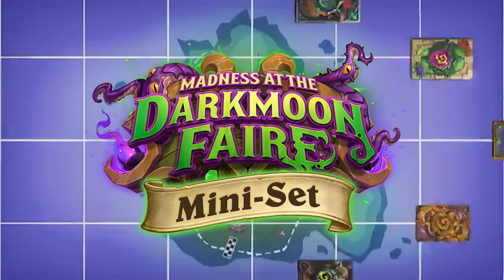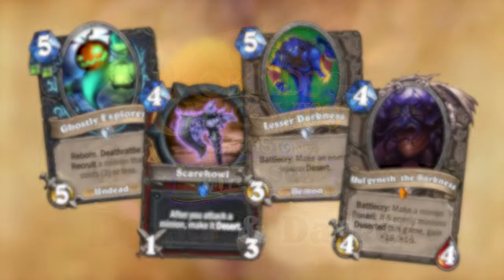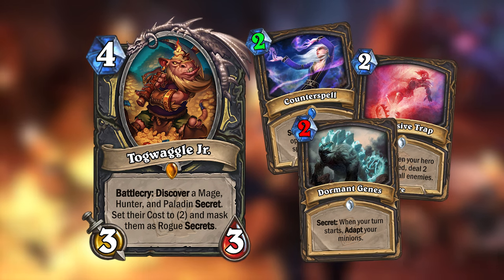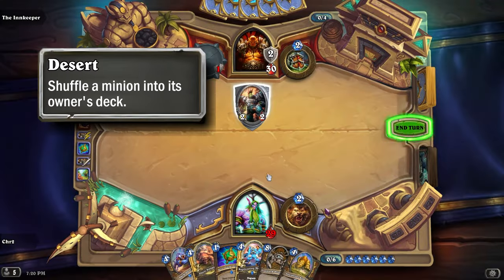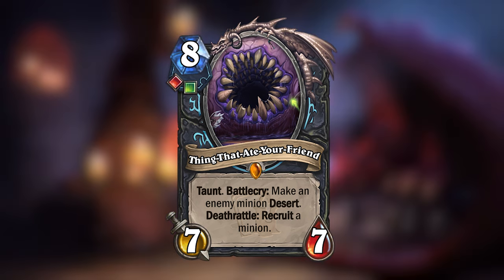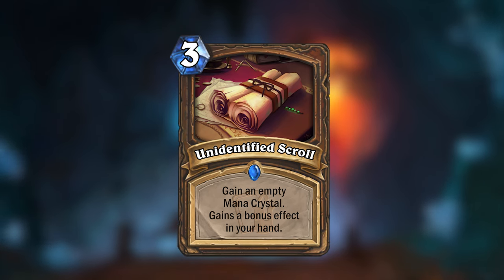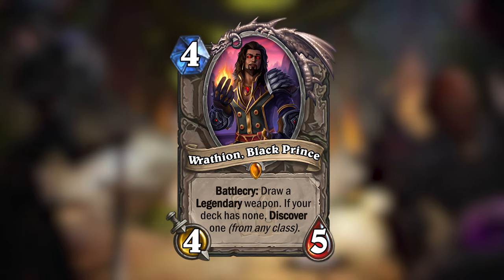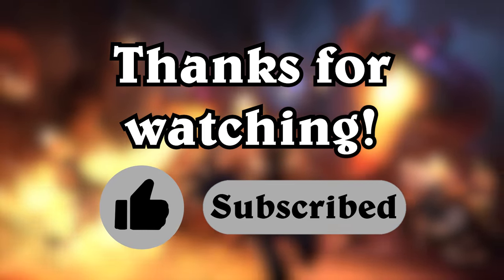What if Kobolds & Catacombs got a Mini-Set?!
In this episode of Mini-Set Miracles we'll look at a Mini-Set for Kobolds & Catacombs, with many new cards and a brand new keyword?!